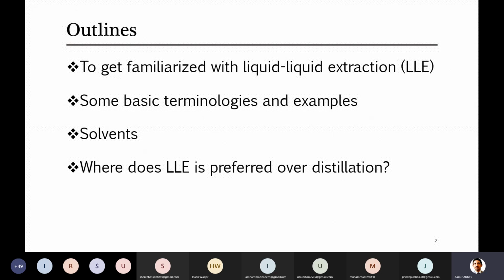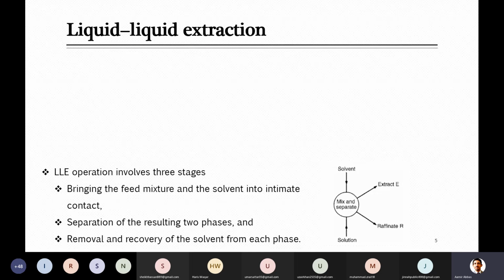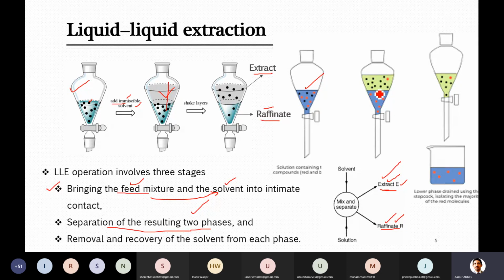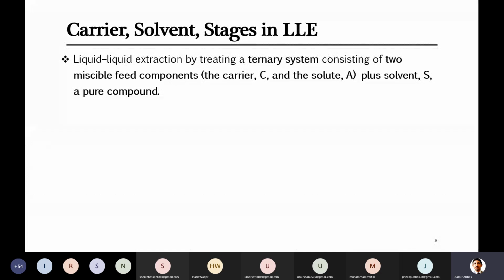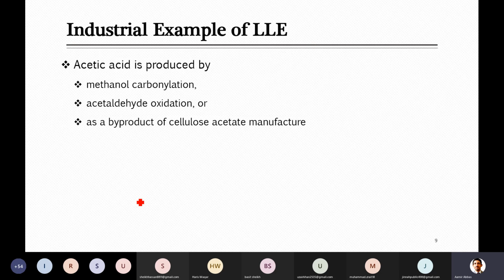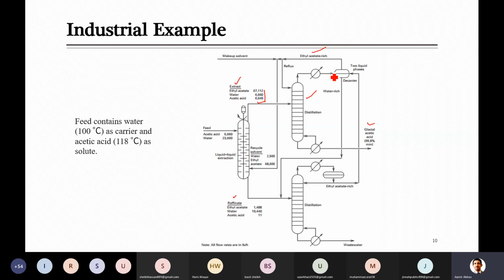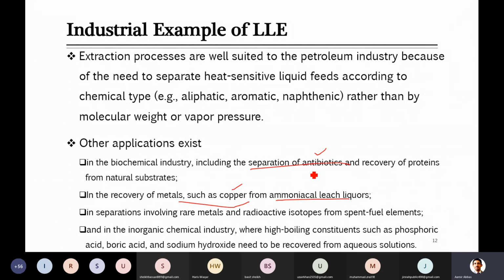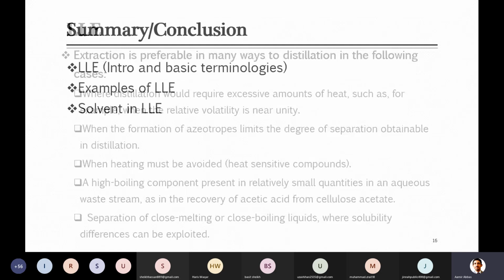20210526 Lecture 21 Introduction of liquid-liquid extraction (LLE)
In this lecture, we have discussed, what is liquid-liquid extraction (LLE)?, basic terminologies of LLE e.g. extract, raffinate, solute, carrier, and solvent. Additionally, we also talked about common industrial uses of LLE and the selection of solvent.